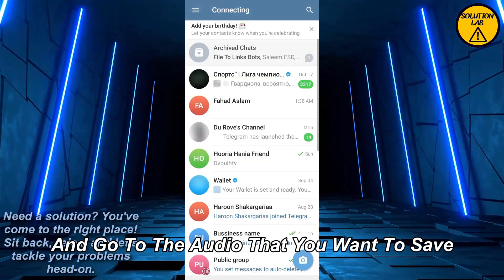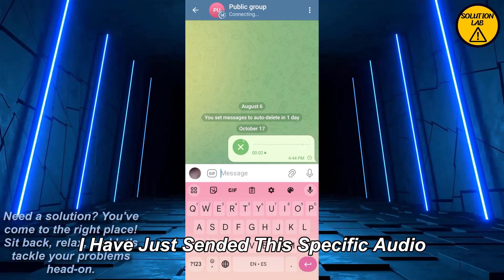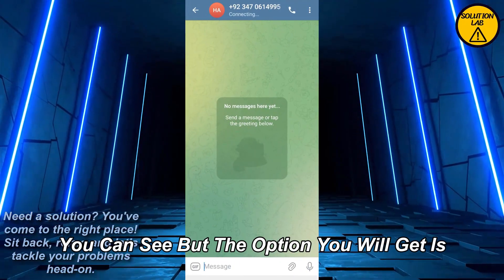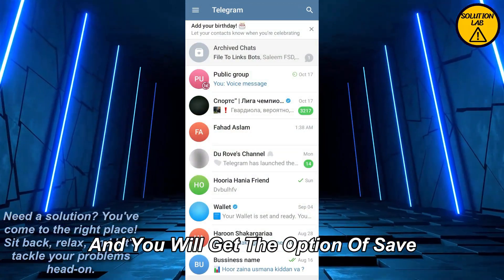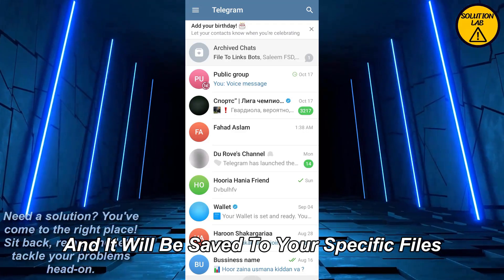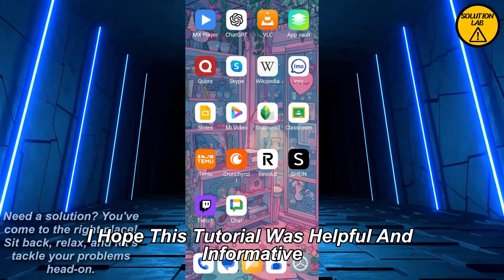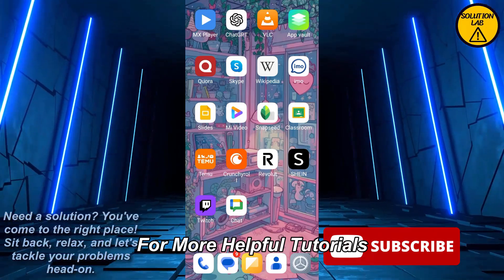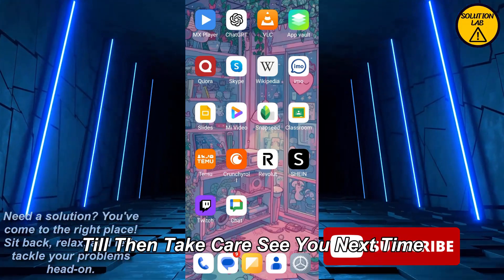How To Save Your Telegram Audio To Files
In this video we will learn "How To Save Your Telegram Audio To Files"